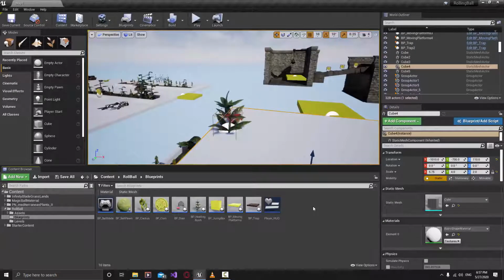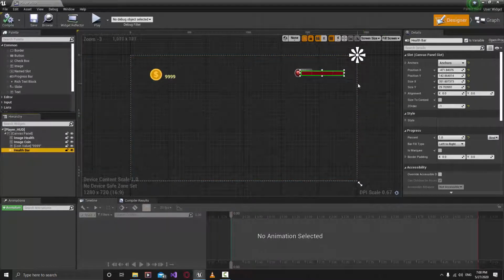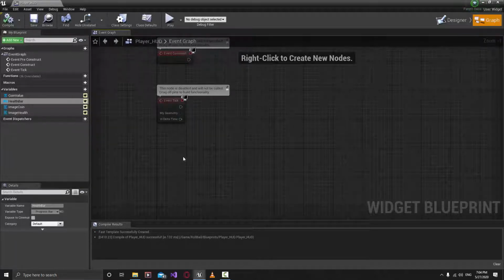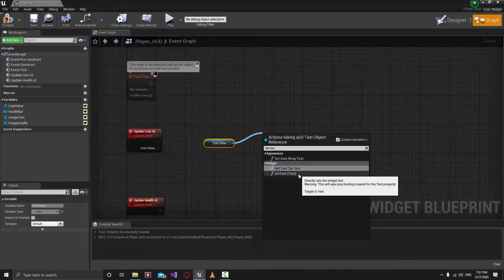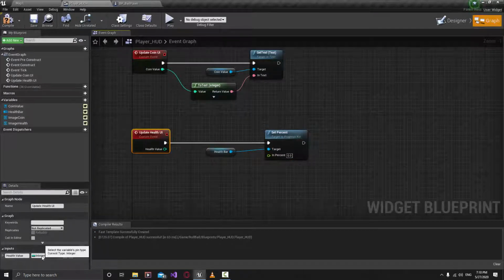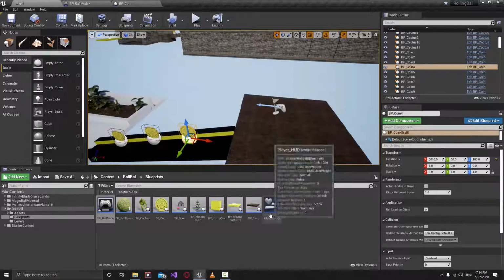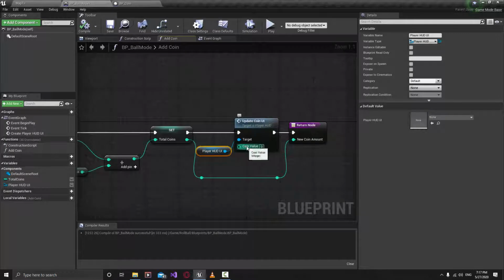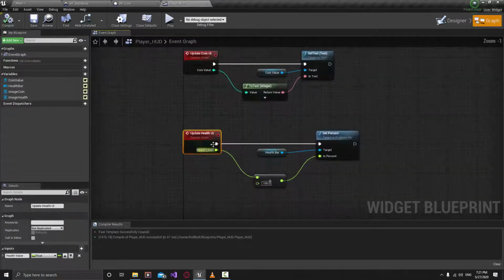Part 25 Updating Coin in the UI System